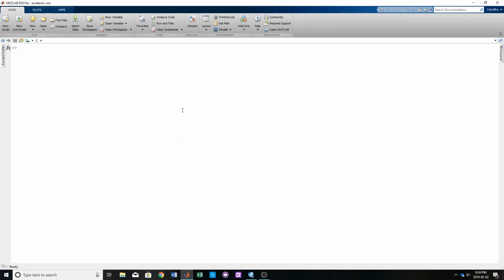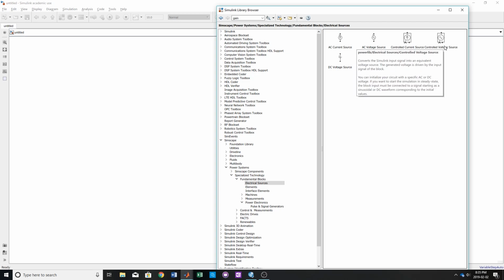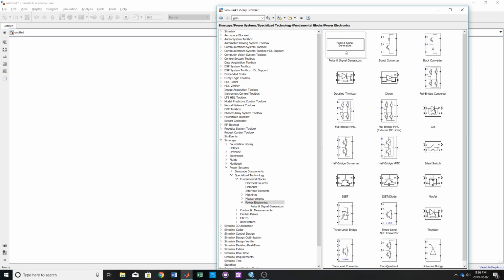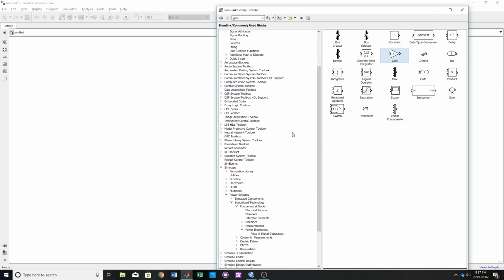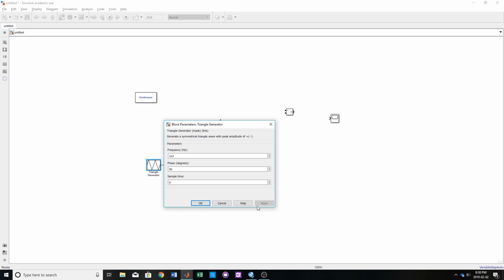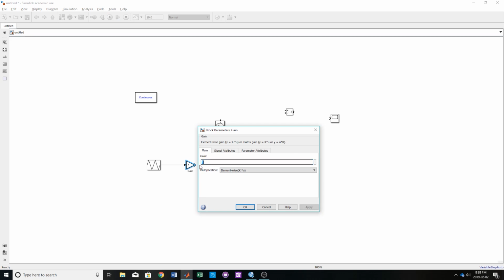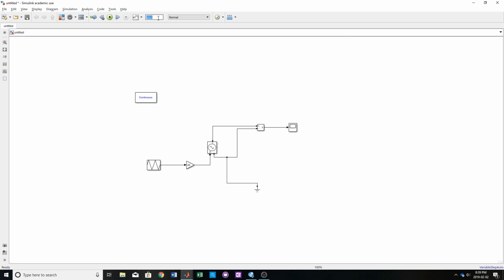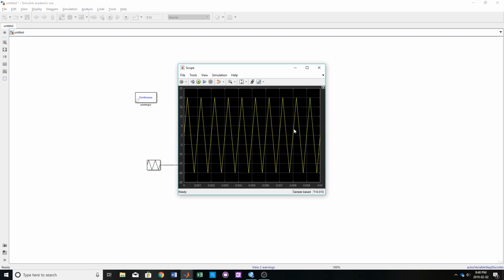How to Generate a Triangular (Sawtooth) source (wave) in Matlab (simulink)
Here is how you can add a triangular voltage source and adjust its amplitude in matlab. Generating Triangular wave in simulink Matlab